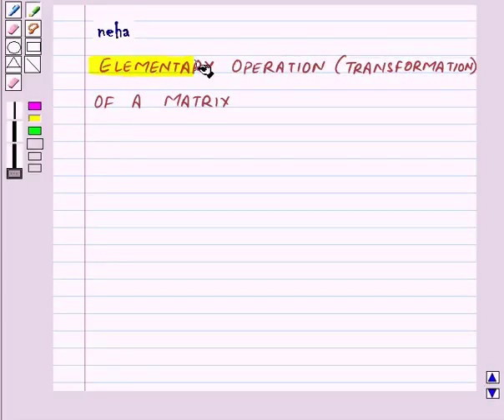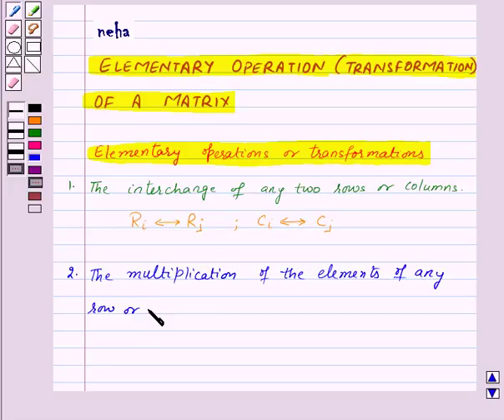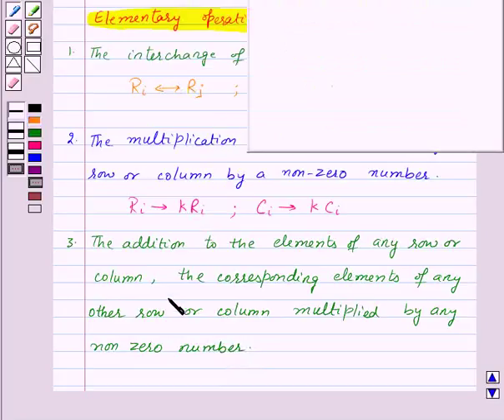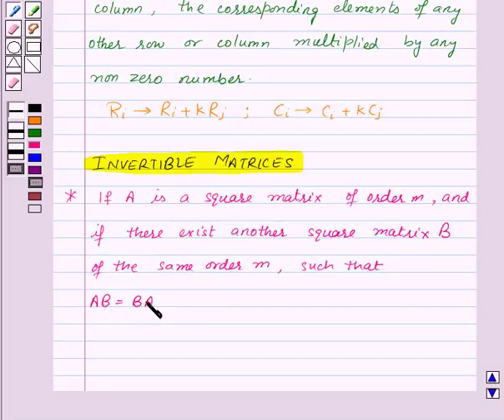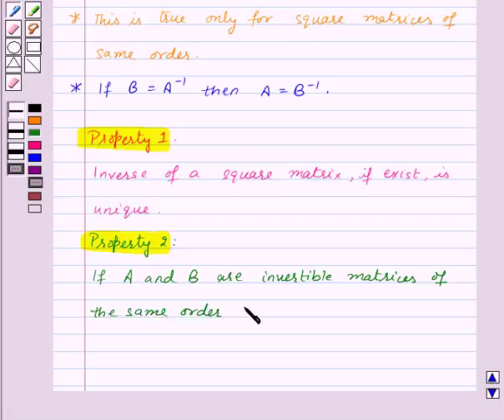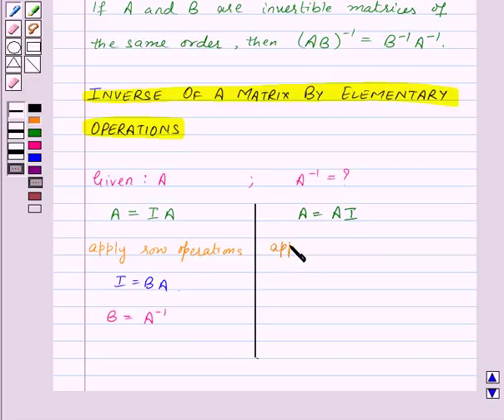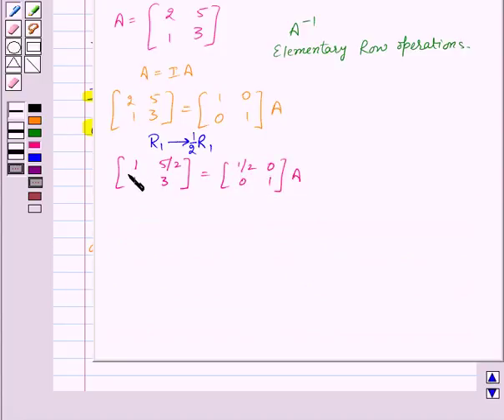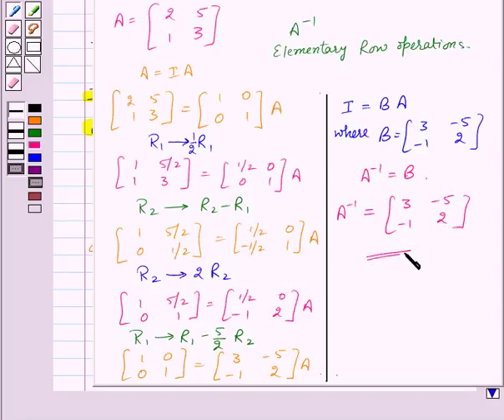29 Maths XII NCERT 2008 3 KC5 output